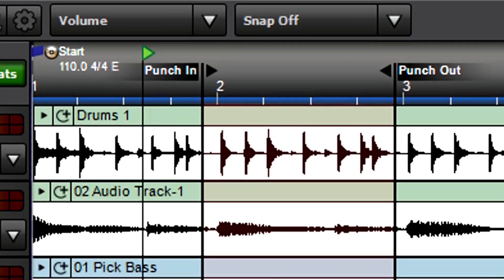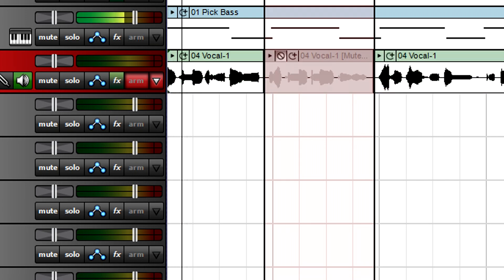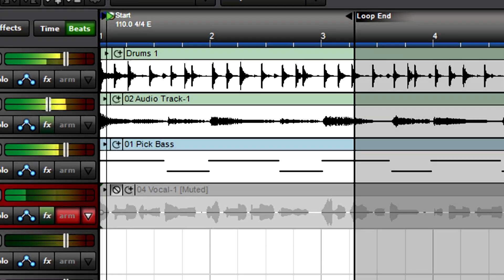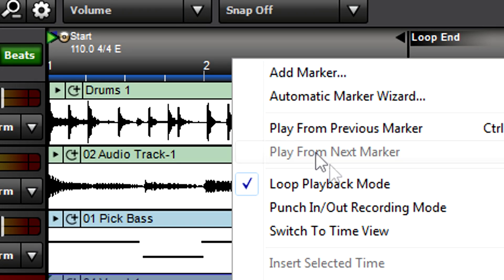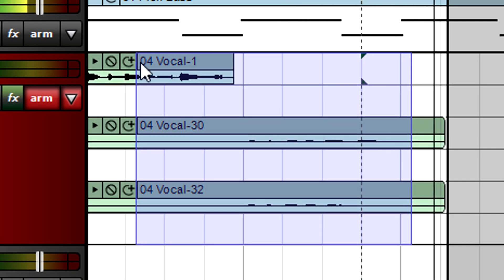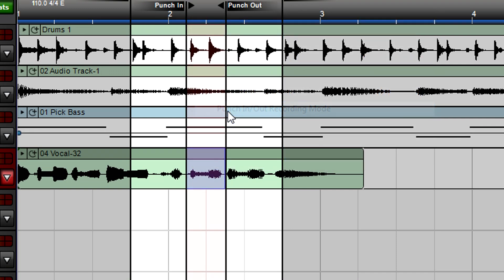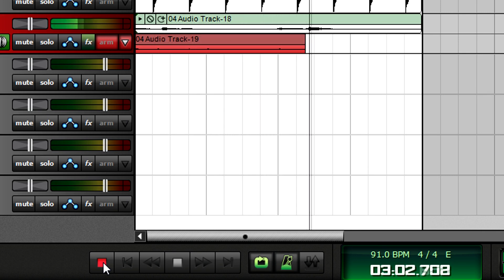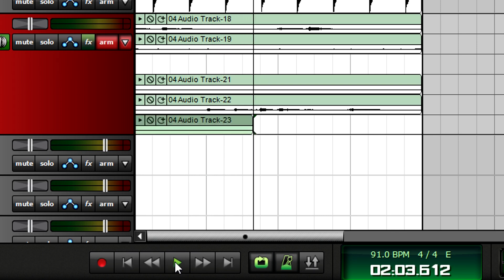Mixcraft University: Punch and Loop Recording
This builds on other Mixcraft University videos by showing how punch and loop recording extends the flexibility of the Takes, Overdub, and Replace recording modes. There's even a bonus section on how to build up a pattern (as you do with hardware "looper" effects from companies like DigiTech,. Boss, Pigtronix, and Korg) by using loop recording in overdub mode.